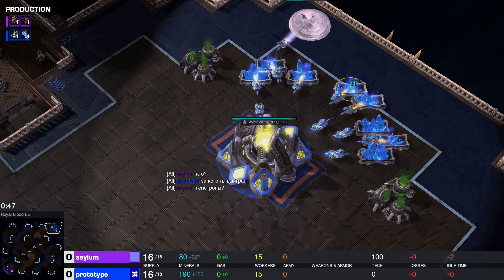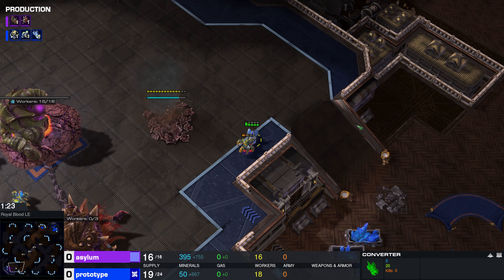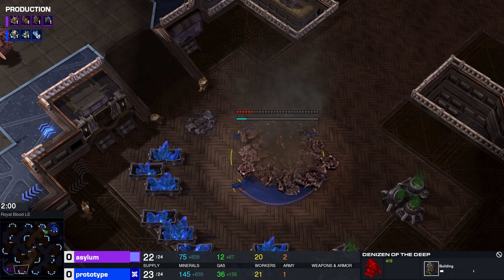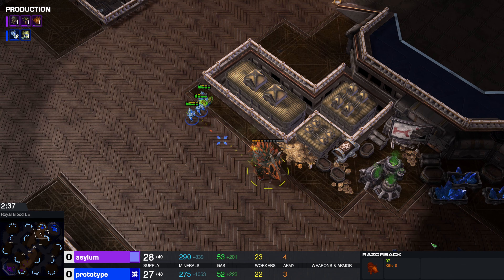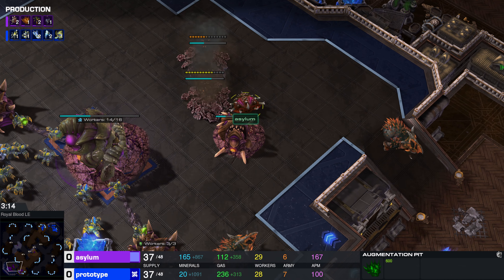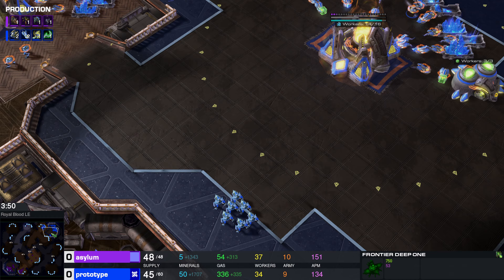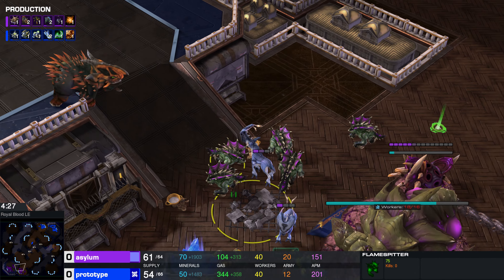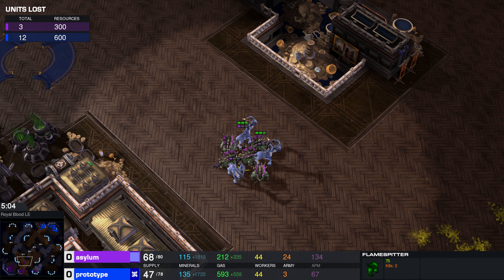Two Mods in One?? StarCraft 2 Custom Races DvK Cast: asylum (D) vs prototype (K)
We've got two mods in one today!

This is going to be a custom StarCraft 2 Dragons vs Keiron (DvK) Cast: asylum (D) vs prototype (K), featuring the Dragons mod AND the Scion Custom Races Mod. The All Races StarCraft 2 mod brings multiple mods from the community in one playable environment, and I'm excited to be casting this one.

If you're new to this channel, I cast a wide range of StarCraft 2 content including casual games and modded games including viewer submitted content!

Since the majority of casts are of pro level games, I think it would be really interesting focus on StarCraft 2 ladder games from the more general population of StarCraft 2 players. Of course I will occasional host a pro-level match once in awhile, but for now I'm focused on casting StarCraft 2 from players in the community!

If you have any StarCraft 2 replays you would like to see me cast, send them on over to my StarCraft email below: